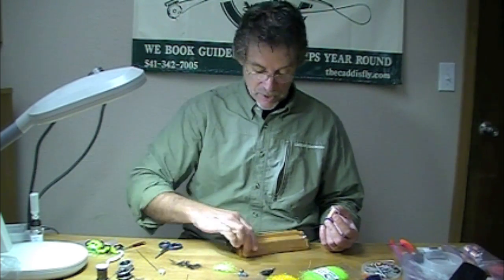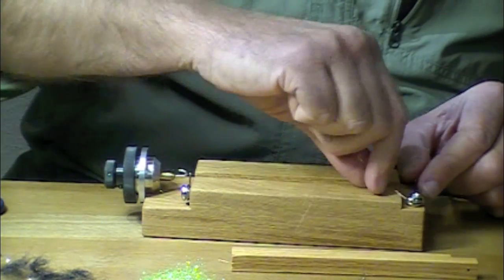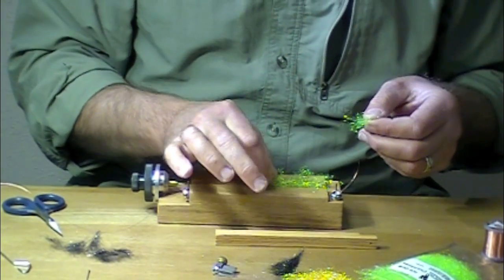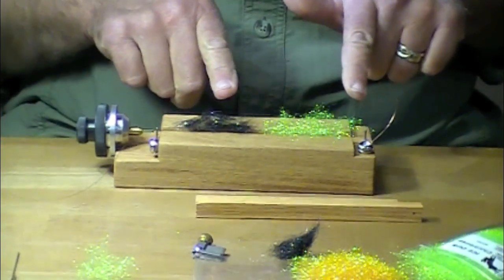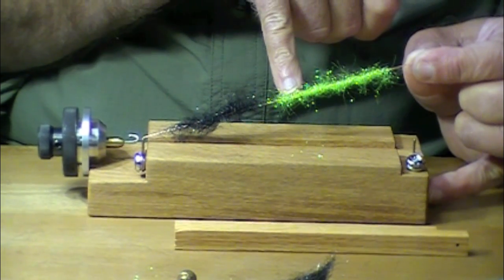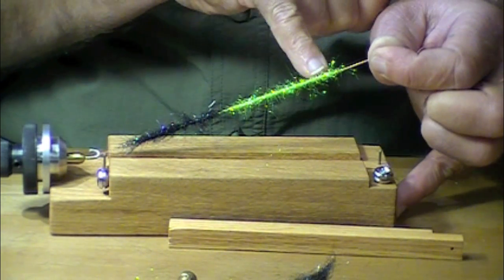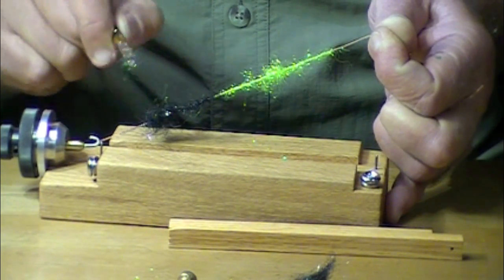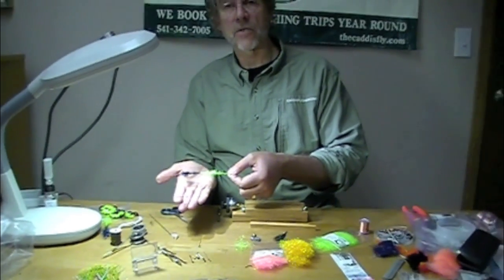Jade River Dubbing Block Instructional Video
Creating dubbing brushes for trout and steelhead flies is made easy with the Jade River Dubbing Block. Spin a variety of dubbing materials on a wire strand to create durable and buggy flies. Use a dubbing brush for Squid Row fly patterns to cut down on time spent making dubbing loops.